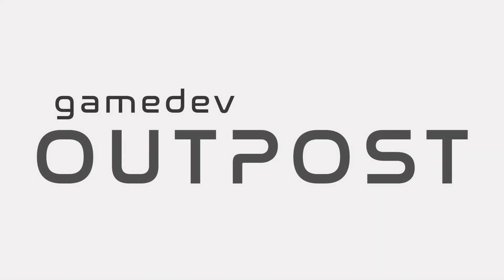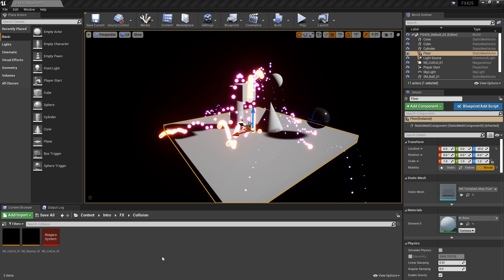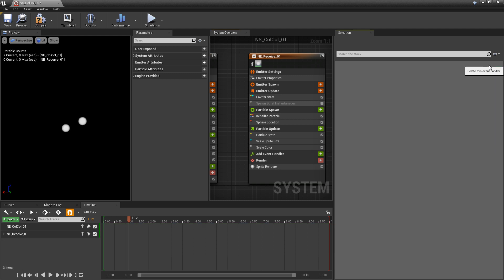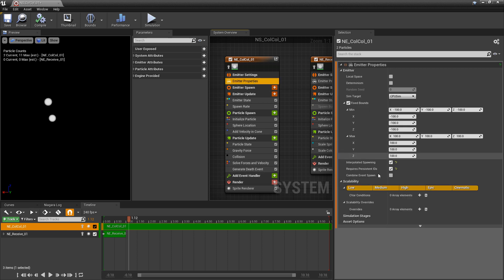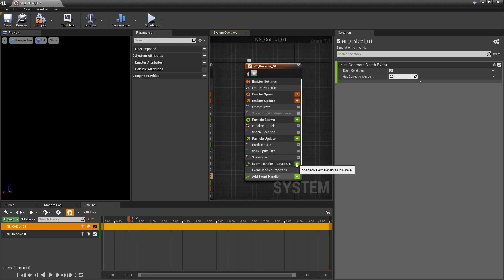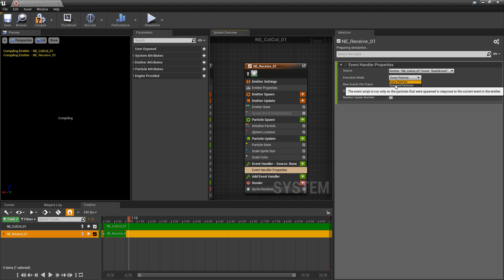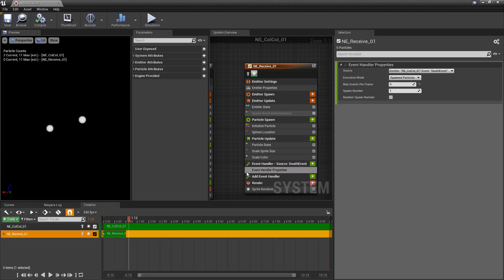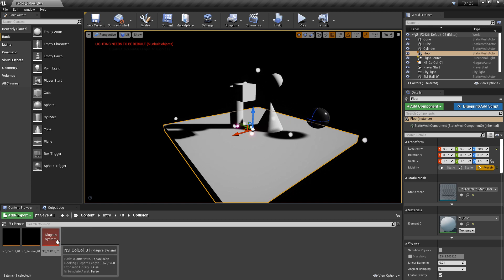UE4 - Niagara Events - Part 3 - Death Events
In this video we'll talk about Death Events for Niagara in UE4.